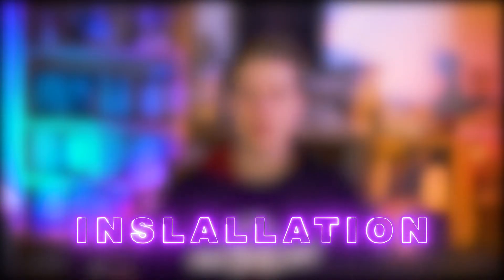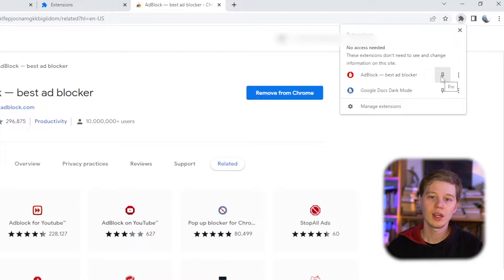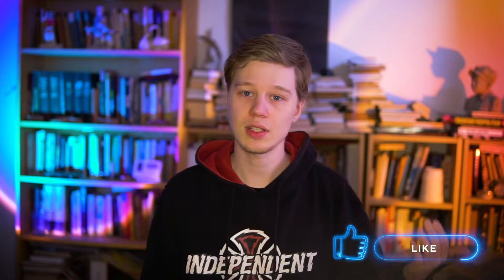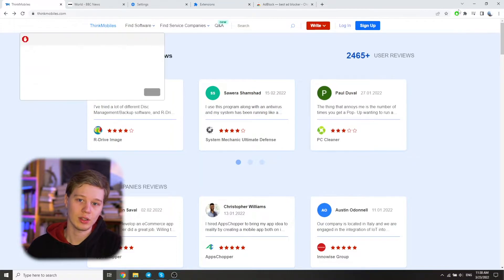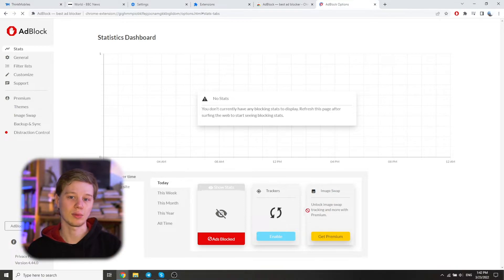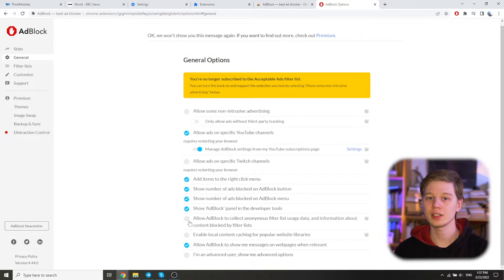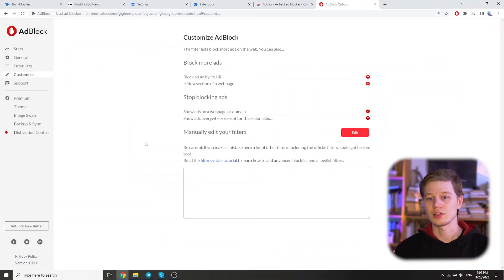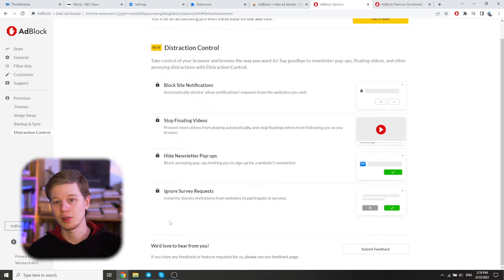ADBLOCK Review | Get rid of annoying ads and win back your precious time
🛒 AdGuard Ad Blocker

Ad blocker is software that can be used to block ads. It is a tool that forbids advertising on your devices or prohibits tracking you online. And is designed for all kinds of distractions such as advertising banners, pop-up windows, YouTube ads and other forms of online advertising. In the next few minutes, I’m going to show you how to block ads with the AdBlock extension.